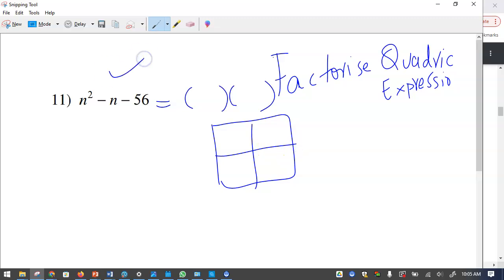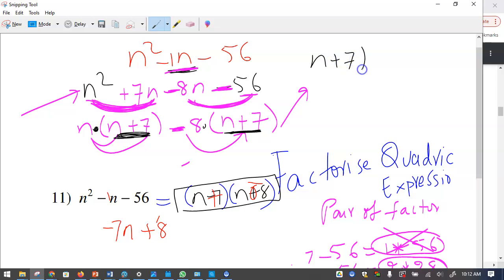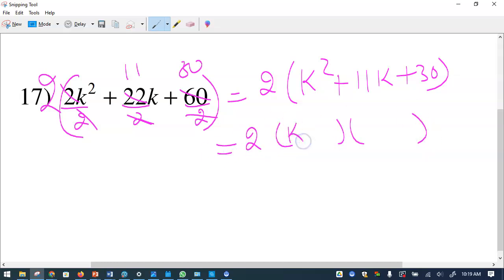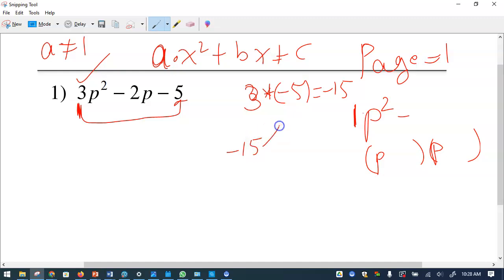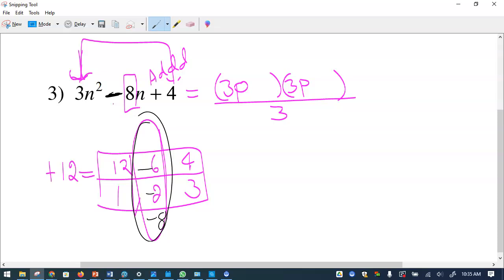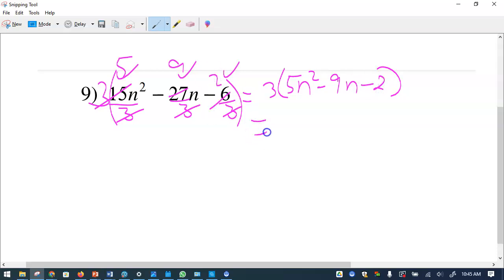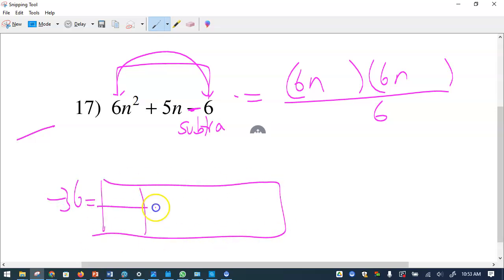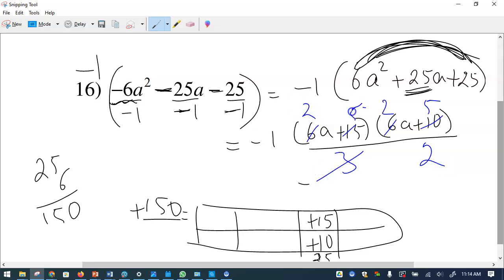factoring quadratic expression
factoring ax^2+bx+c  when a is not equal to zero
short cut method without using splitting middle term or box method